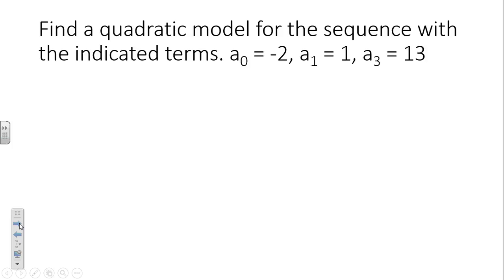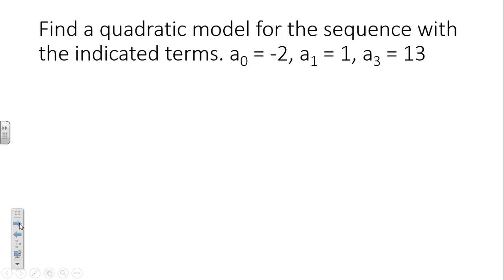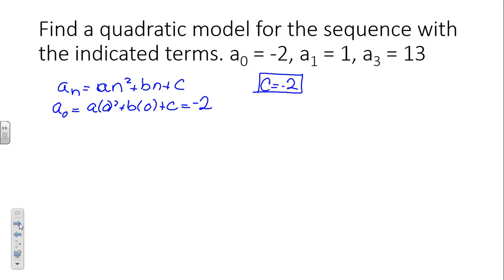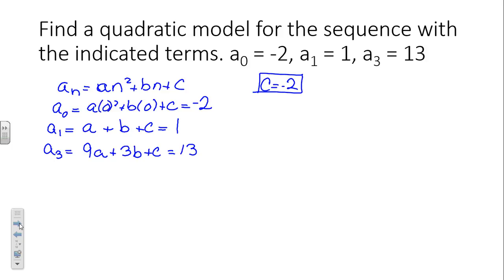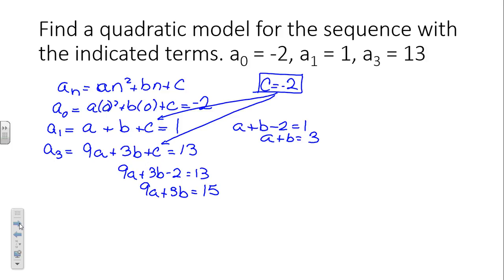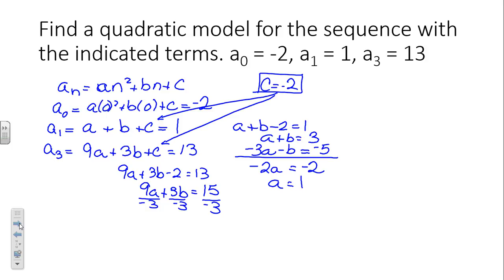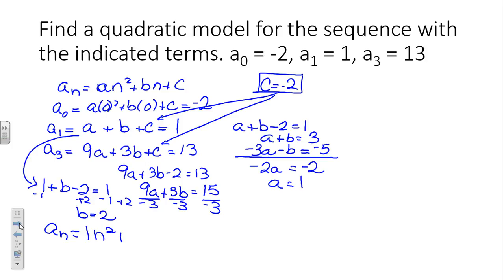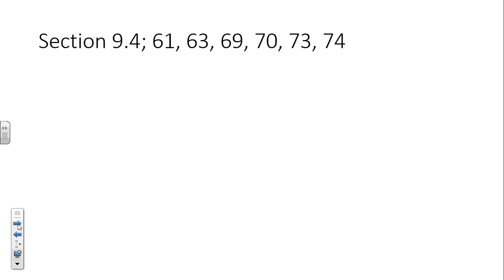Quadratic models day 2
Finding a quadratic model when a sequence is not given.